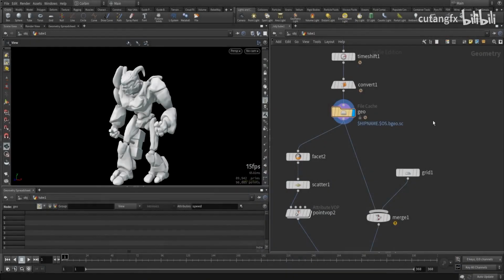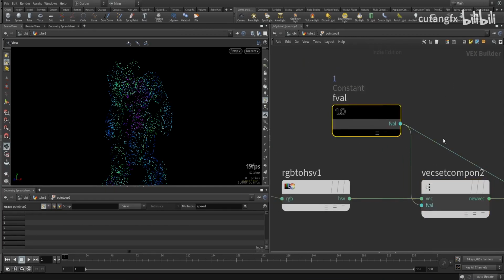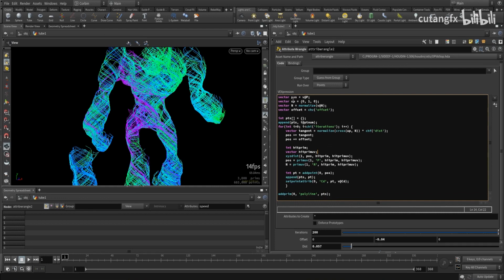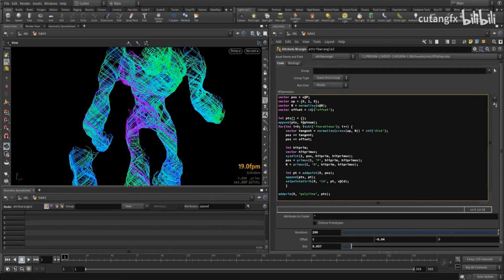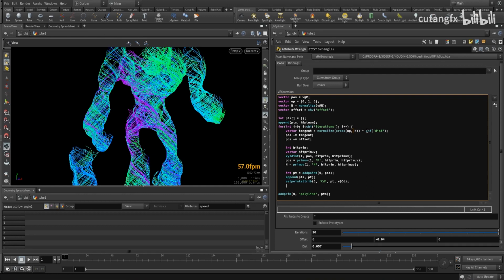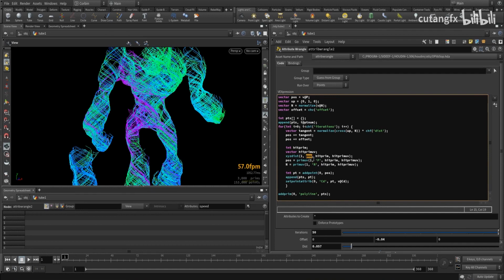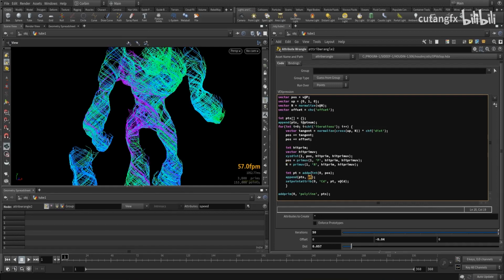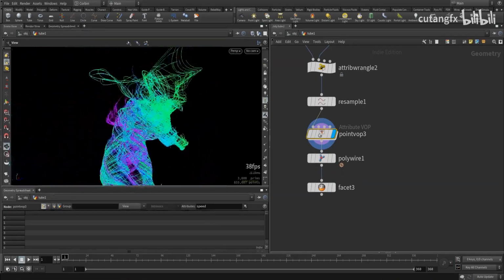关于胡迪尼的数学知识 07